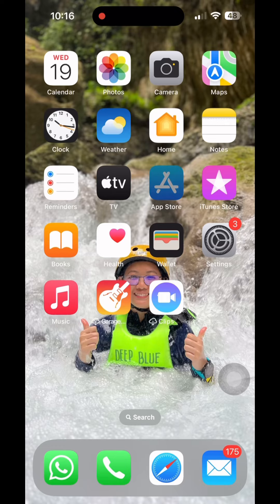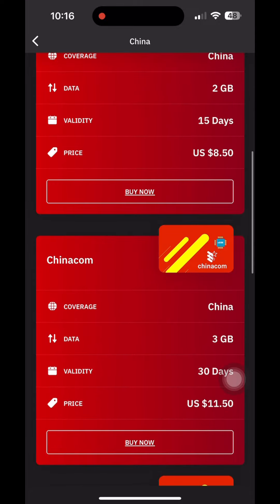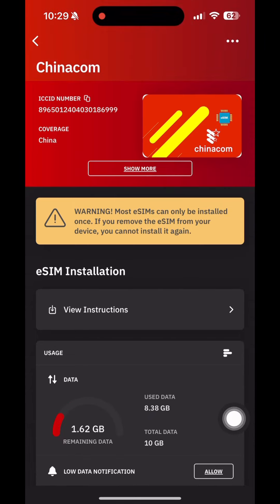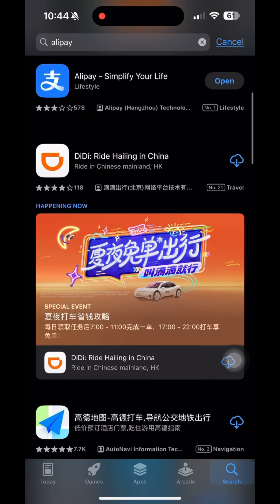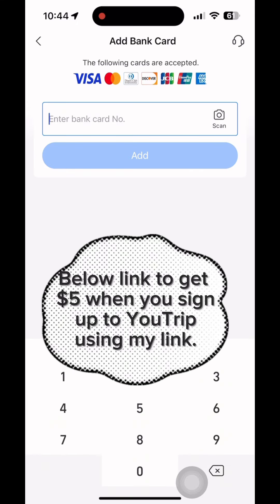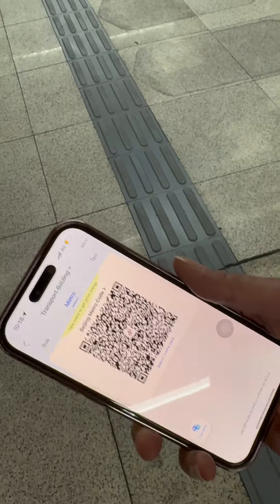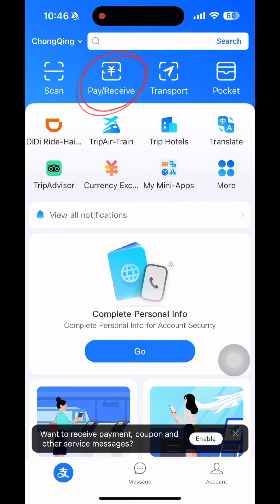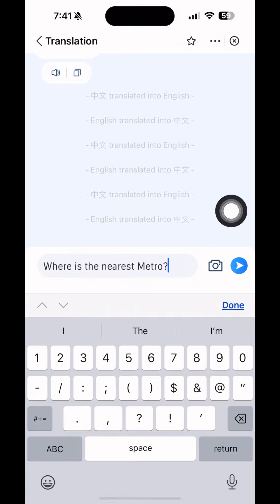Tips before travelling to China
2. Download Alipay App

3. Clink or copy the link below for Youtrip bonus for new sign-up: